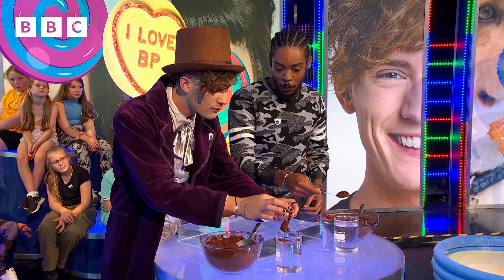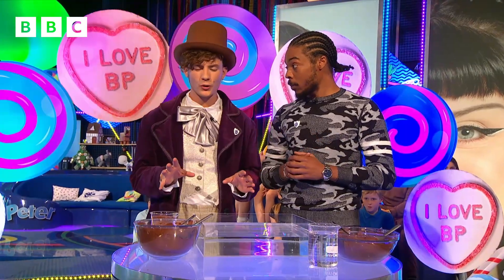Big Manny's Cocoa Experiment 🍫 | Blue Peter | CBBC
Super-scientist Big Manny drops into the studio with  @JoelM  to explore the science of sweets!

You can watch full episodes of Blue Peter on BBC iPlayer.